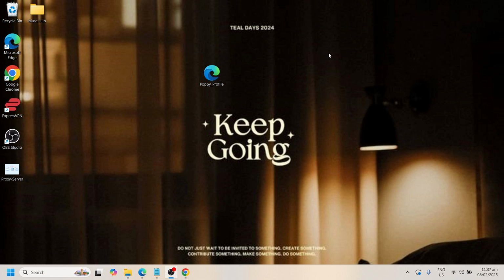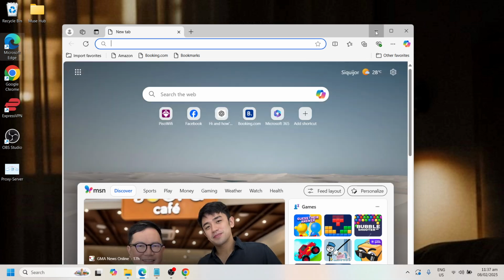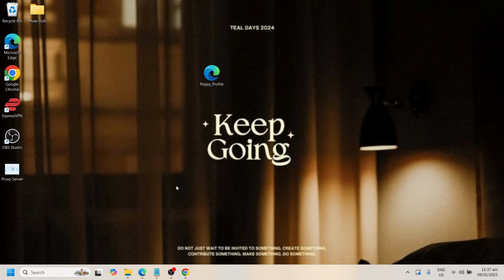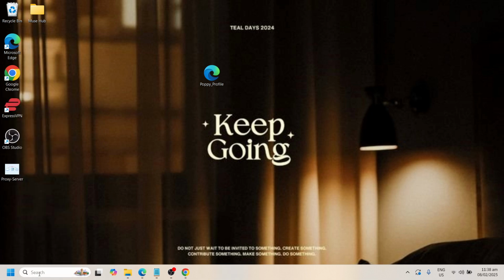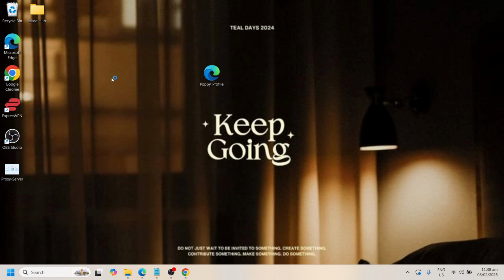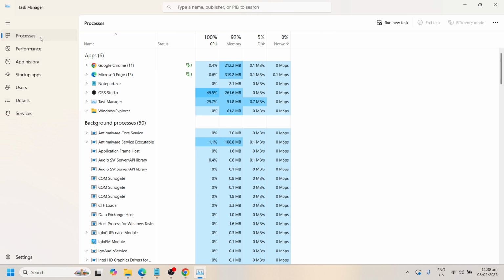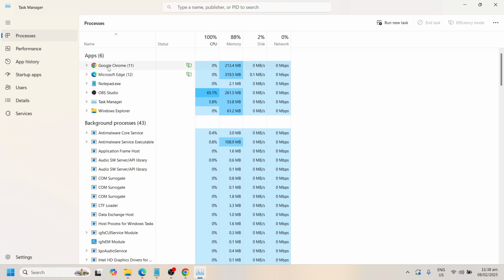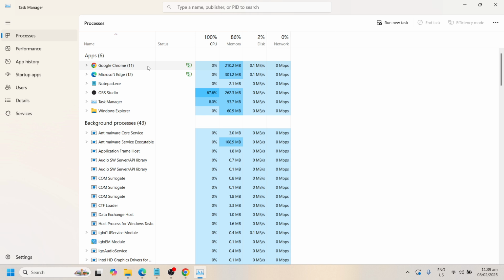Google Chrome vs. Microsoft Edge: Latest CPU & Memory USAGE TEST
CPU and Memory Test: Google Chrome vs. Microsoft Edge! See which browser performs better in the latest speed and resource test. Compare RAM usage, CPU efficiency, and overall performance. Watch now for the ultimate browser showdown!